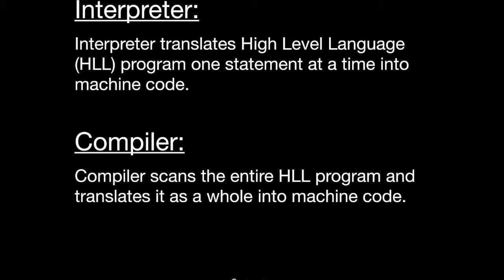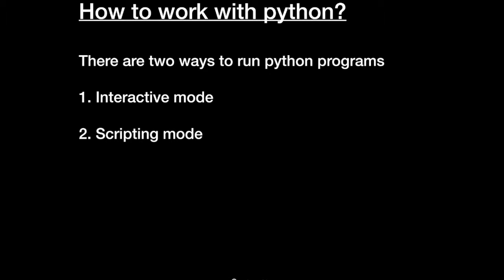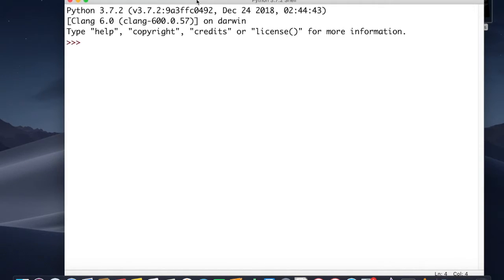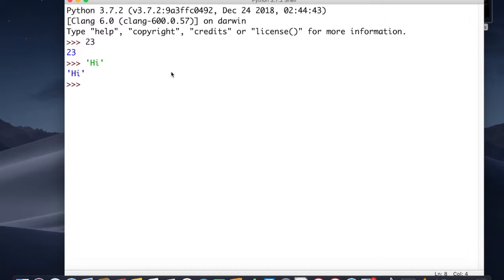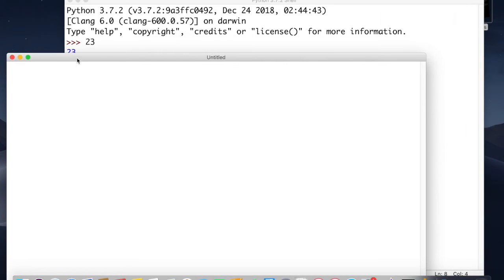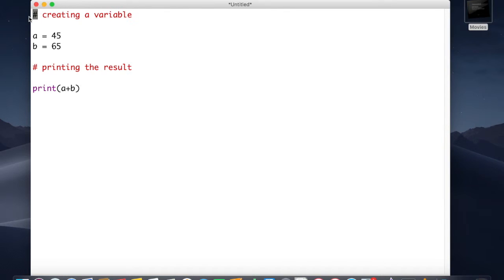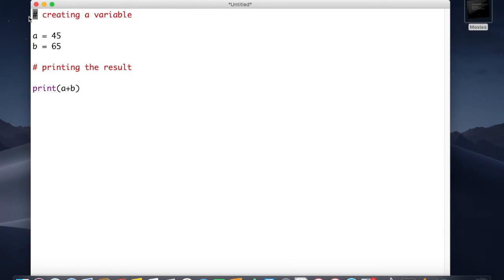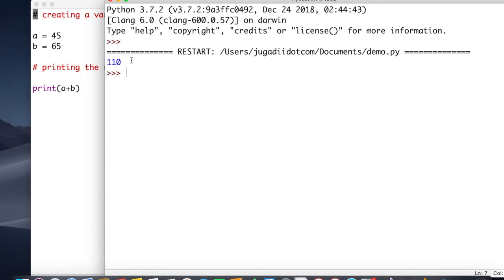Working with python Lec 4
Working with python